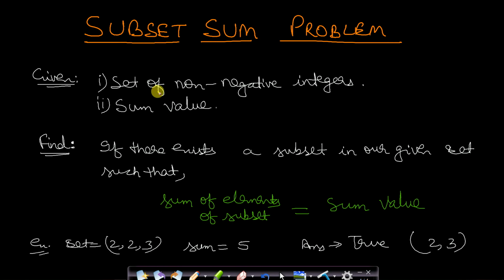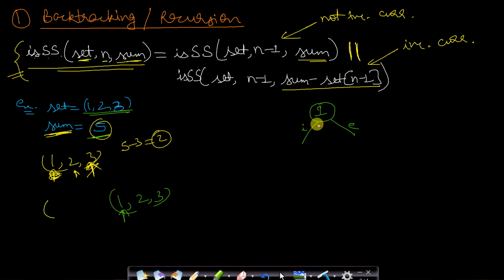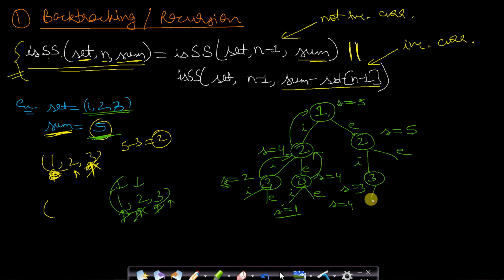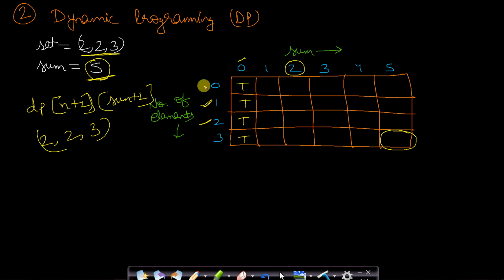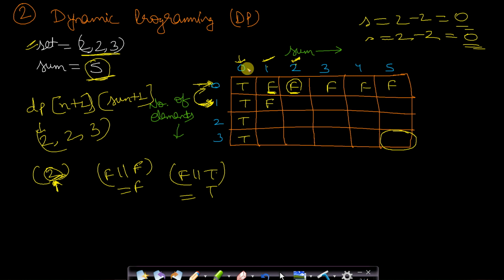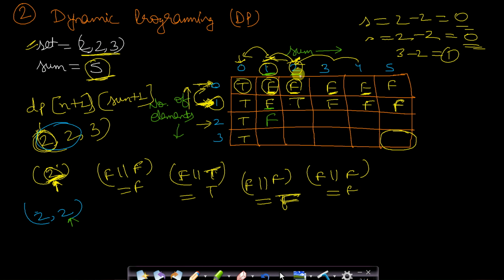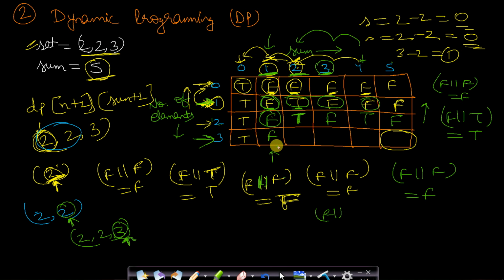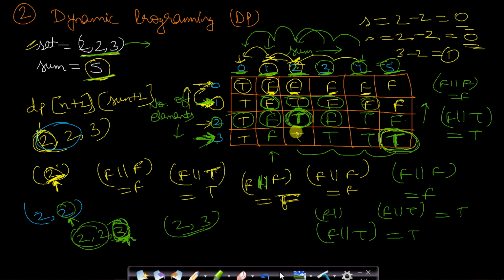subset sum problem dynamic programming | backtracking sum of subsets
This is a video lecture which explains subset sum problem solving using both backtracking and dynamic programming methods. This explanation is a little long but once you watch it, you won't ever regret about having watched such a long video. Backtracking takes exponential time to solve the subset sum problem therefore, we solve using it dynamic programming. I am sure you will love the explanation :)